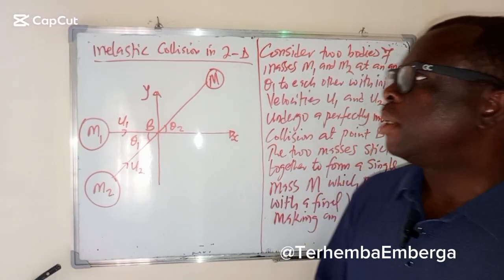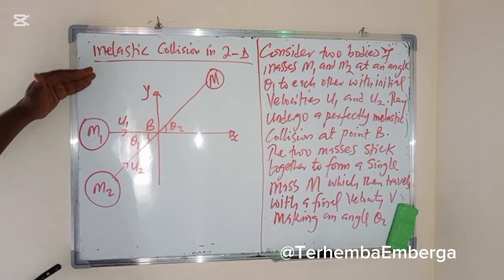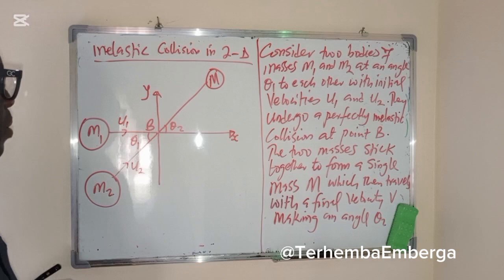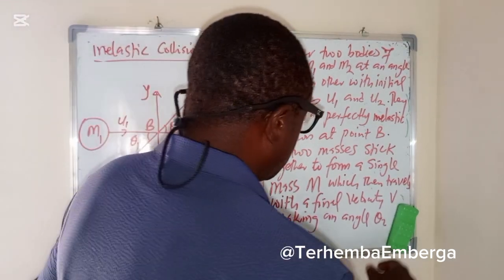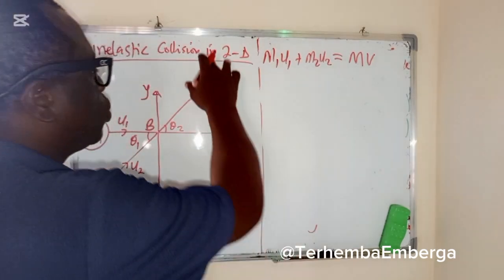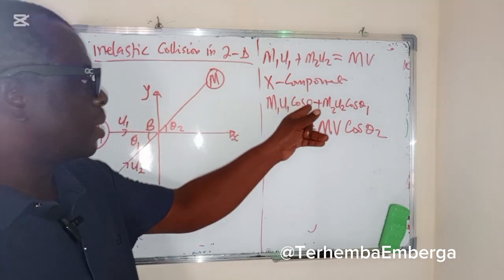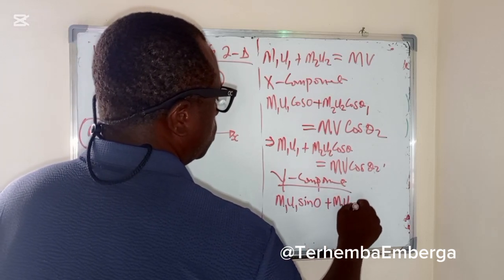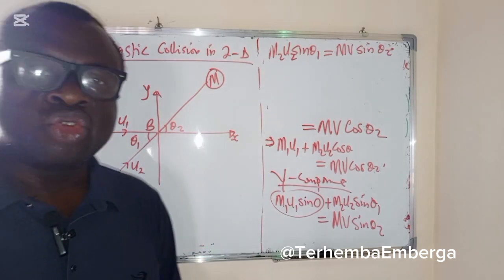Inelastic Collision in 2- D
Inelastic Collision in two Dimensions